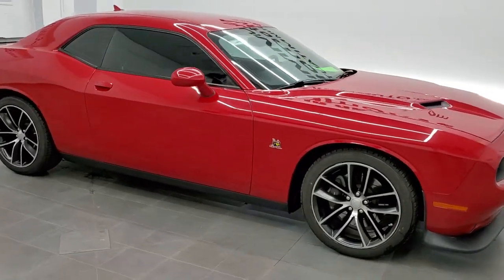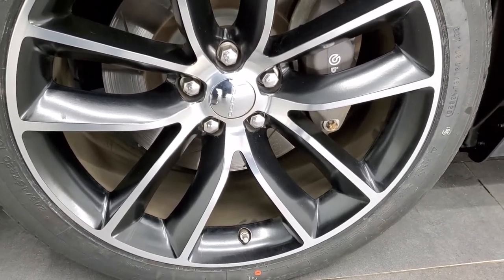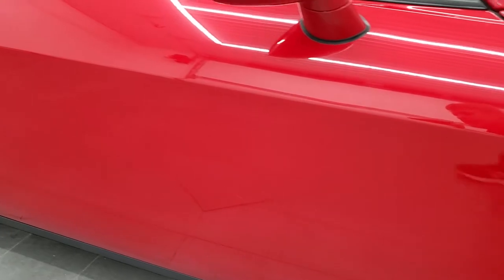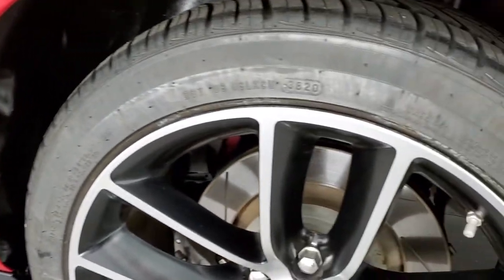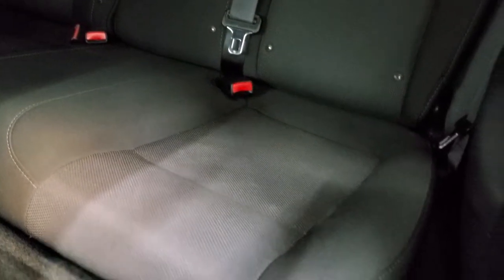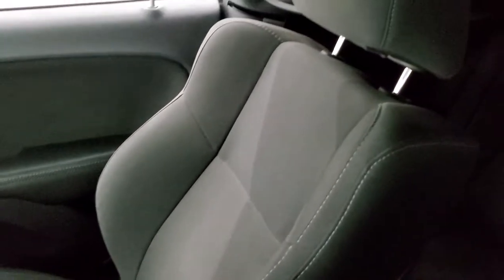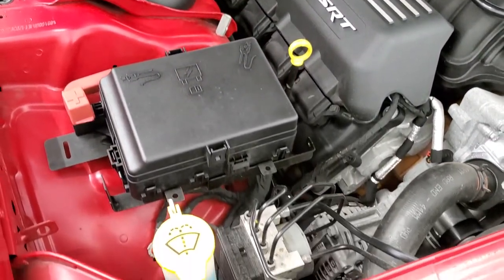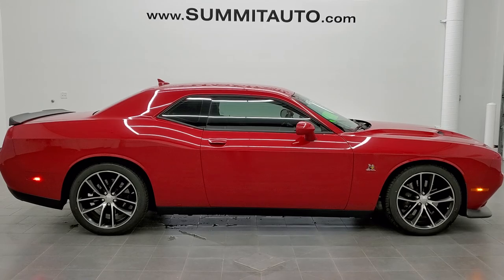2015 DODGE CHALLENGER R/T SCAT PACK REDLINE TRICOAT PEARL WALK AROUND REVIEW 11472Z SOLD!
This 2015 DODGE CHALLENGER R/T SCAT PACK 6 SPEED MANUAL TRANSMISSION IN REDLINE TRICOAT PEARL FOR SALE IN FOND DU LAC OSHKOSH WISCONSIN 54935 is the vehicle we did walk around review of today.

Thank you for checking out this video of this 2015 DODGE CHALLENGER R/T SCAT PACK 6 SPEED MANUAL TRANSMISSION IN REDLINE TRICOAT PEARL FOR SALE IN FOND DU LAC OSHKOSH WISCONSIN 54935

STOCK: 11472Z
PRICE: $31,999
MILES: 29,260
MAKE: DODGE
MODEL: CHALLENGER
VIN: 2C3CDZFJ3FH909168
LOCATION: FOND DU LAC OSHKOSH WISCONSIN, 54937 TRUCKS ON 41

CLEAN TITLE HISTORY! 6.4 Liter V8 Hemi Engine, 485 Horsepower, Two Door Coupe, R/T Package, Scat Package, 6 Speed Manual Transmission Stick Shift, Rear Wheel Drive RWD 4x2 Two Wheel Drive, Reverse Backup Camera Rearview Camera, Dual Rear Exhaust, Power Driver's Seat, Non Smoker, Black Ebony Cloth Seats, Bucket Seats, Heated Power Mirrors, Electronic Stability Control Traction Control ESC, Goodyear Eagle F1 245/45 ZR20 Tires, 20 Inch Rims Premium Wheels, Painted and Polished Aluminum Rims Premium Wheels, Four Wheel Disc Brakes, Decklid Spoiler, Fog Lights, LED Running Lights, LED Tail Lamps, Projector Lamp Headlights, Reverse Sensors, Chrome Tipped Exhaust, Cowl Induction Sport Hood, AM / FM Radio Tuner, Sirius/XM Satellite Radio Capabilities Sirius / XM, Alpine Premium Audio Sound System, 911 Assist System, Performance Pages with Timers, Guages, G-Force, and Engine Horsepower and Torque Display, U Connect Hands Free Bluetooth Hands-Free Phone System Blue Tooth, Auxiliary MP3 Jack Portable Audio Connection, SD Card Slot, USB Jack Portable Audio Connection, Keyless Entry System, Rear Window Defroster, Driver and Passenger Front Air Bags, L.A.T.C.H. Child Safety System, Side Curtain Air Bags SRS Safety Restraint System, Multi-Function Steering Wheel Controls, Compass, Outside Temperature Display and Mileage Display, Dual Multi-Zone Climate Control , Weathertech Floormats, Air Conditioning AC, Cruise Control, Power Locks, Power Windows, Automatic Headlights Autolamp, Tilt/Telescope Steering Wheel, Redline (3) Coat Pearl,

STOCK: 11472Z
PRICE: $31,999
MILES: 29,260
MAKE: DODGE
MODEL: CHALLENGER
VIN: 2C3CDZFJ3FH909168